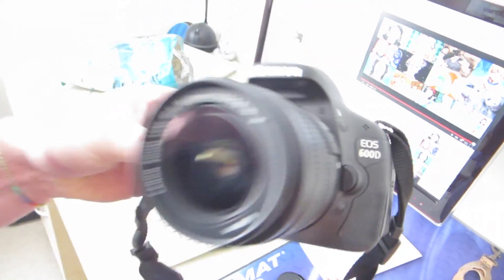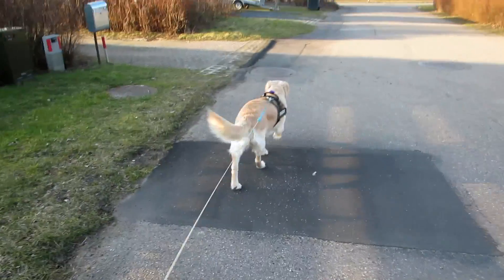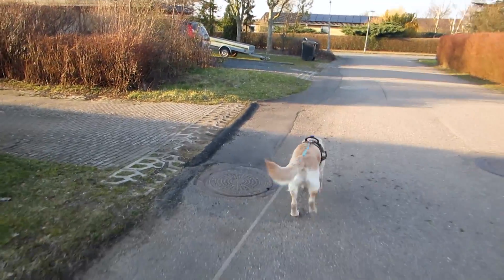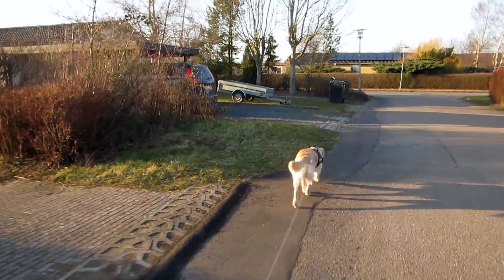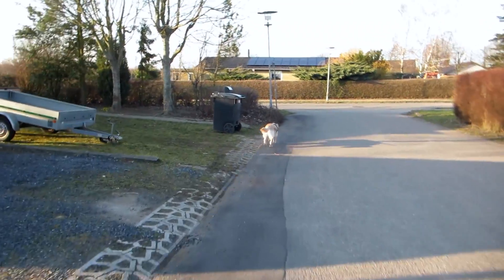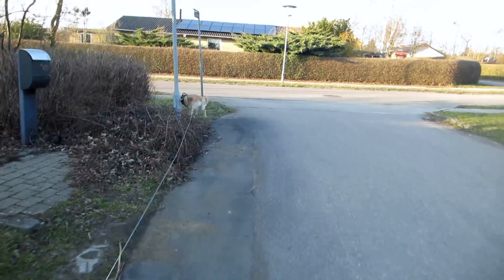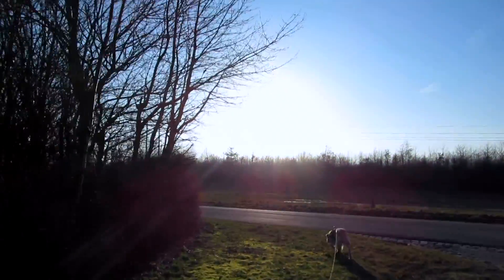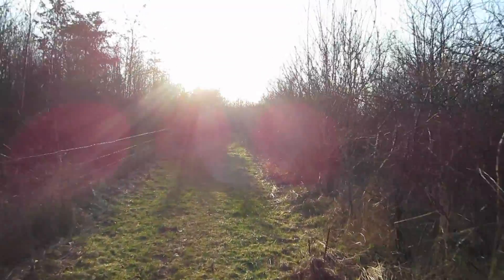RELAXING SUNDAY (3.8.15 - Day 1587)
Just enjoyed a lazy Sunday taking Sally out for a walk.